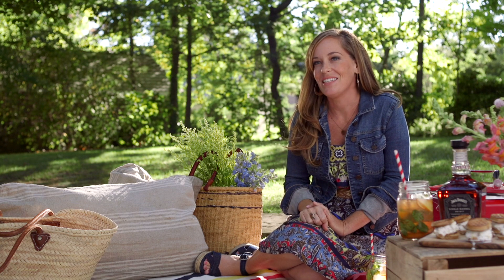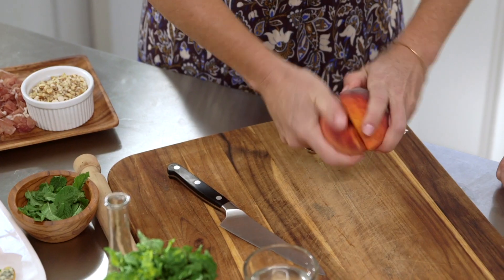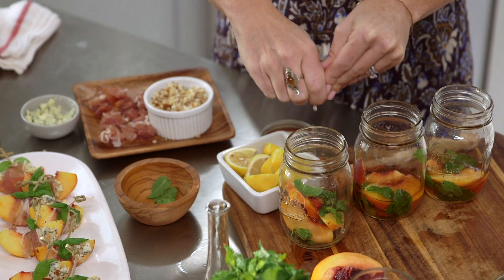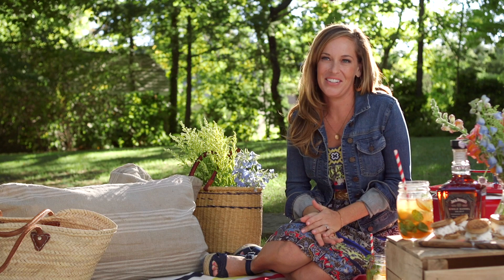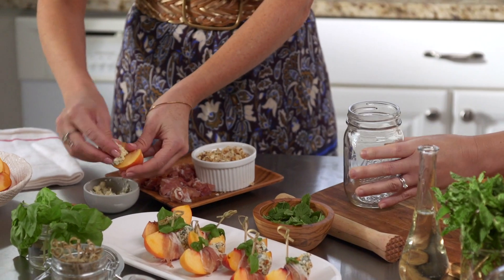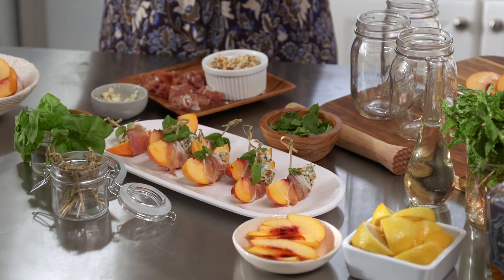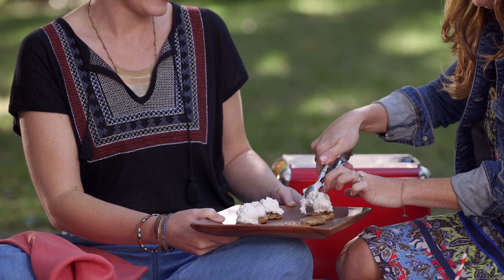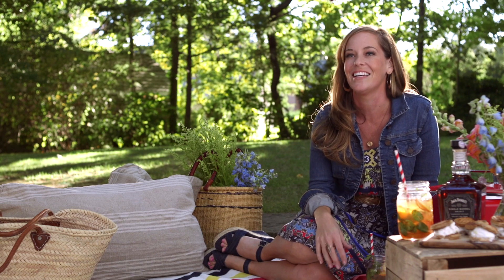The Ultimate Mason Shaker Peach Cocktail